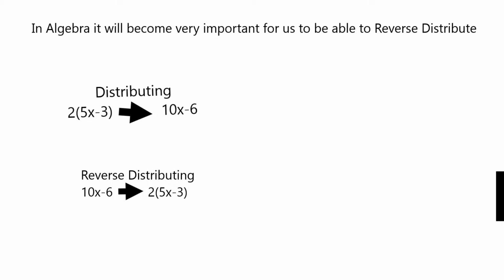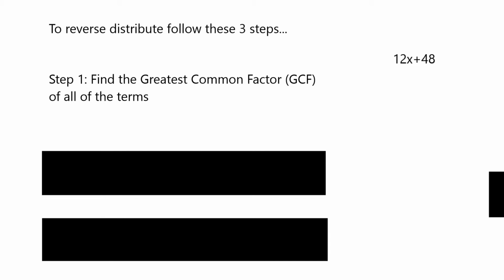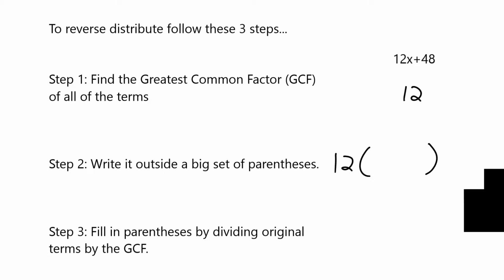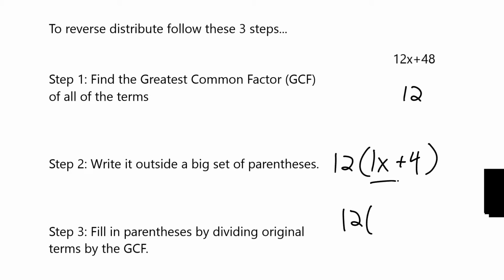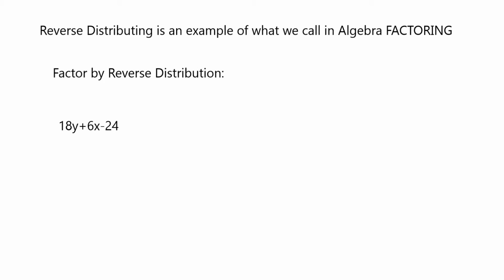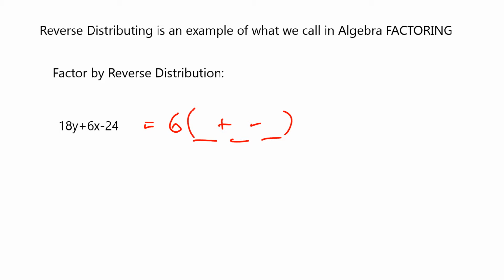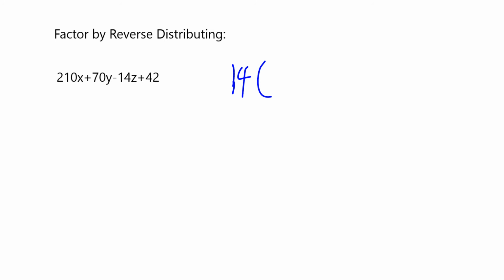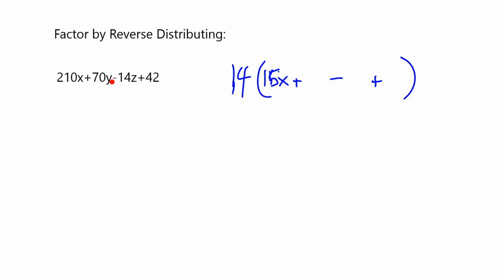Reverse Distribute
An introductory lesson to Factoring a GCF out without variables.